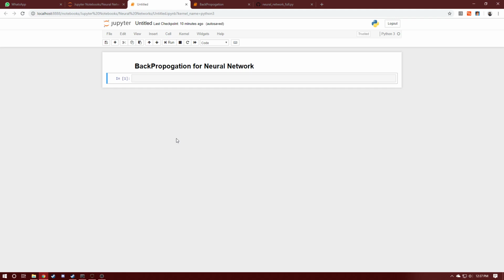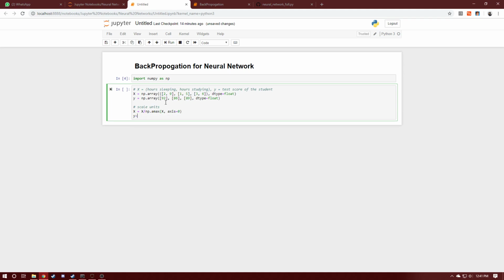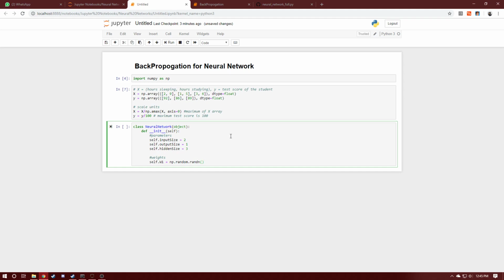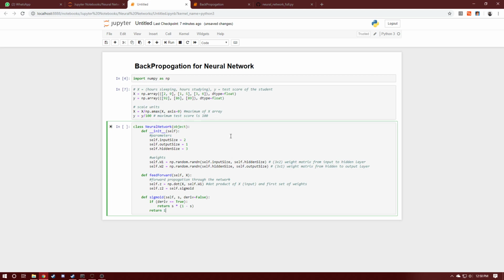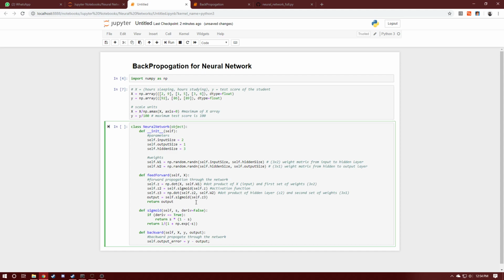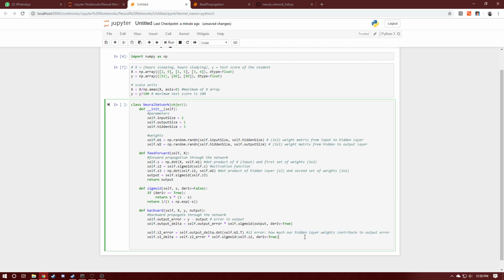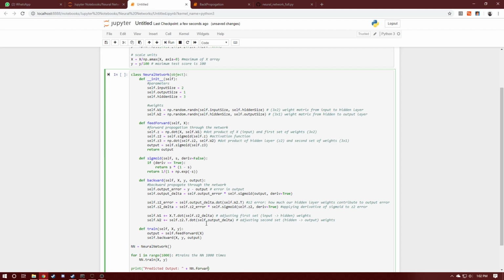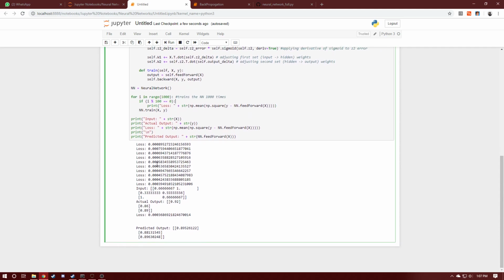Neural Network using BackPropogation in Python